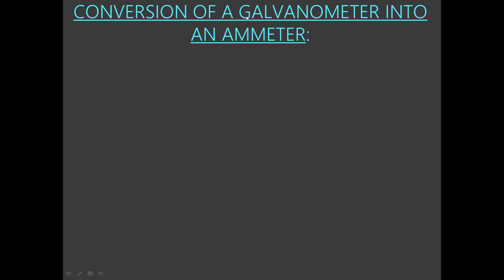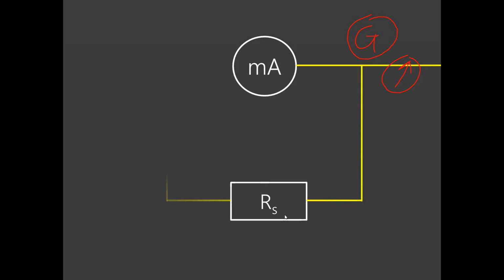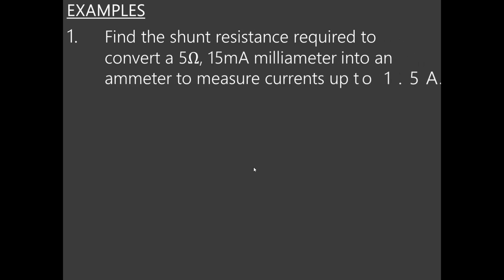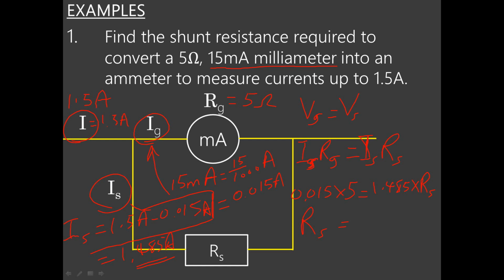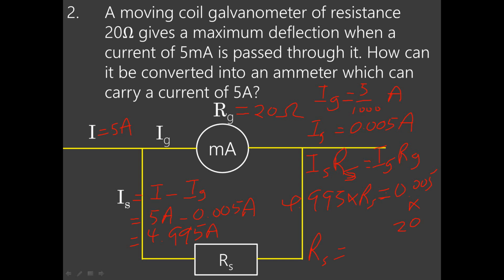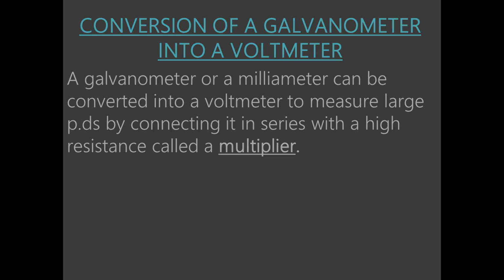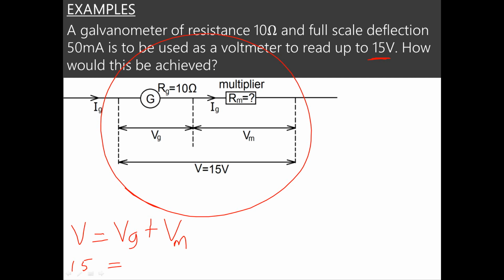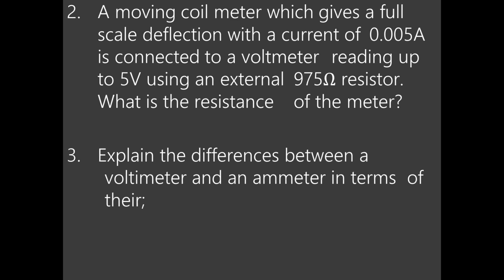S4 PHYSICS Current electricity part 4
Conversion of galvamometers into ammeters or voltmeters